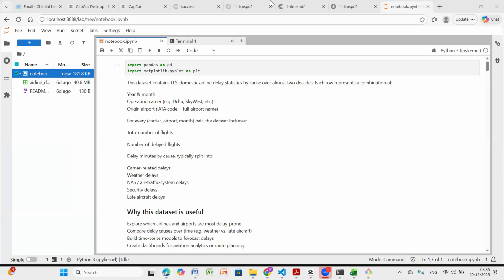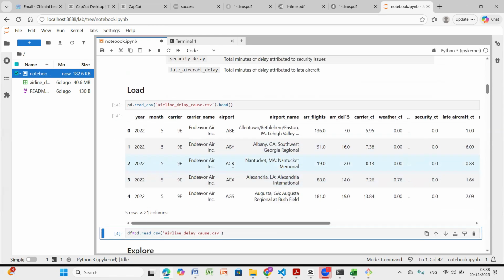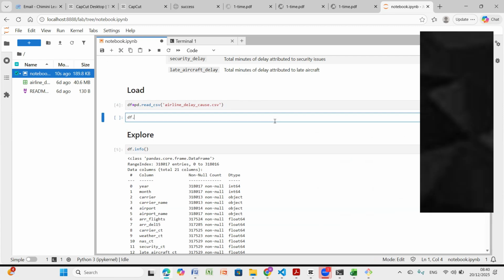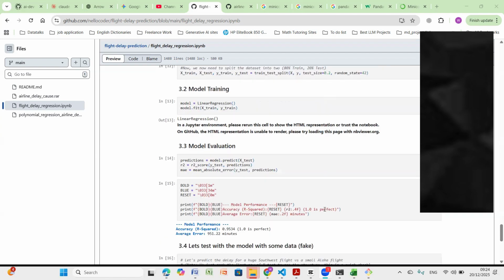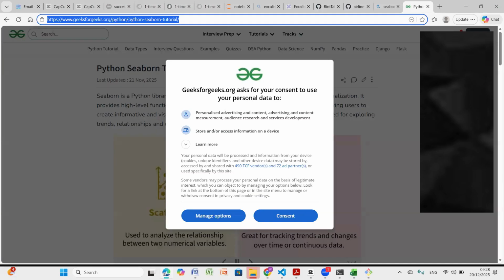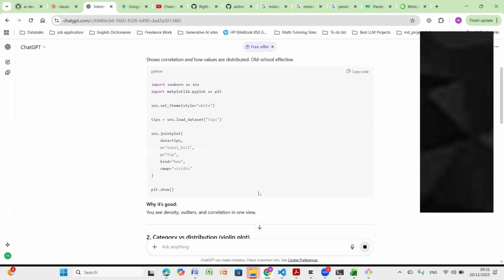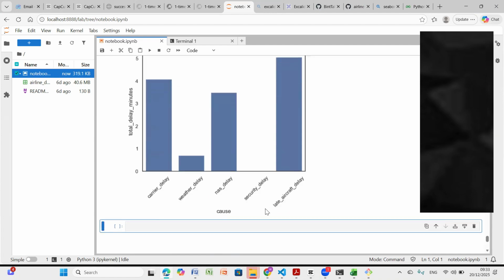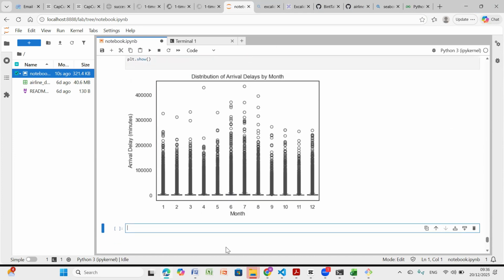4- Exploration pt3